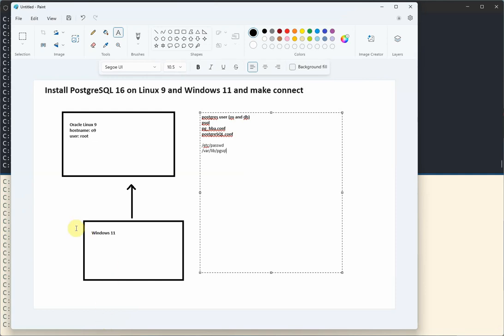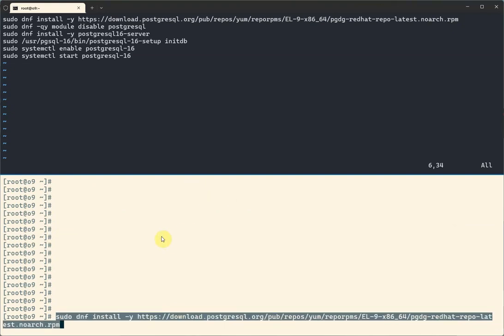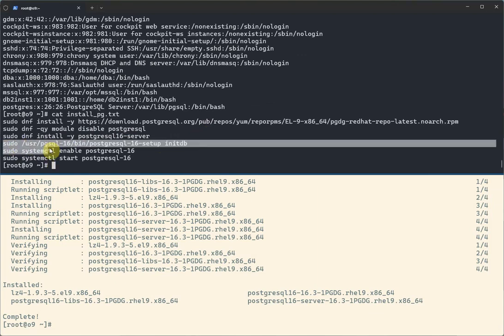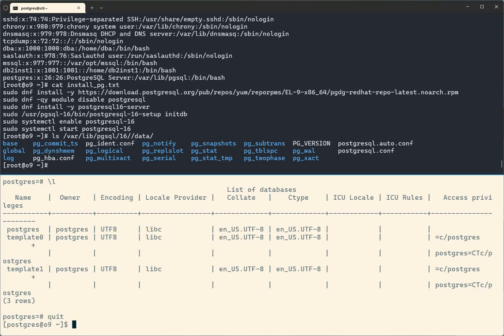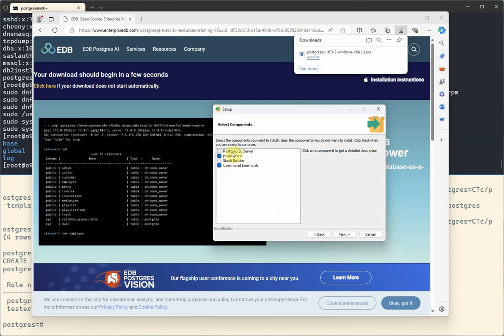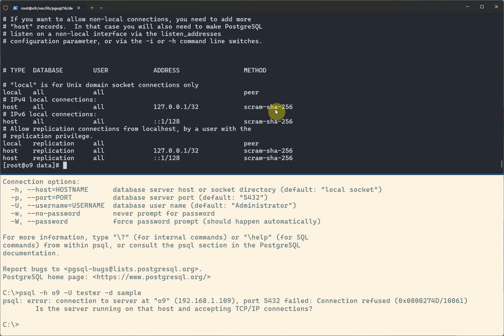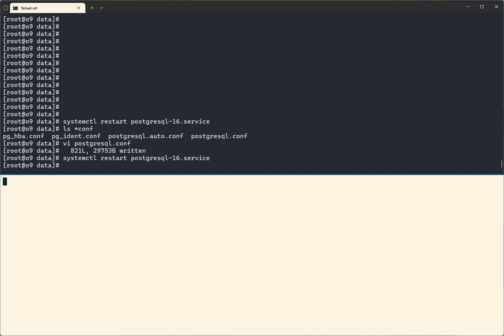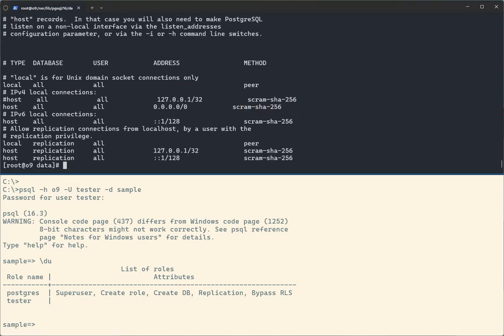Install PostgreSQL 16 on Linux 9 and configure remote connection